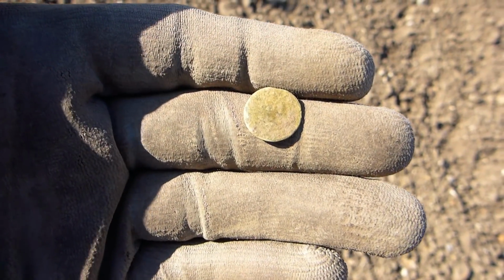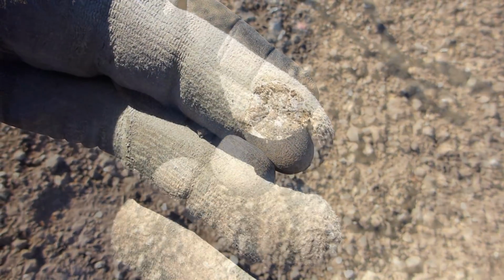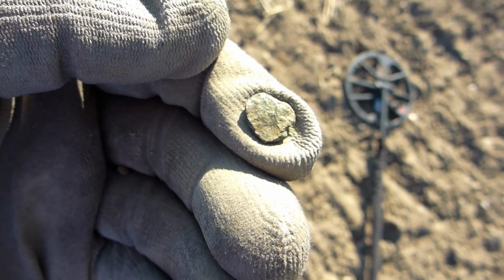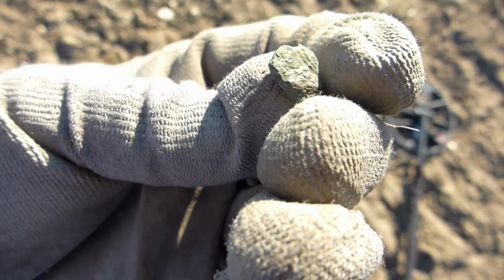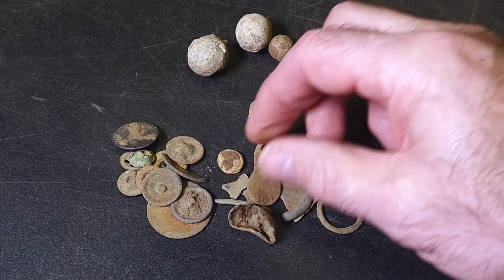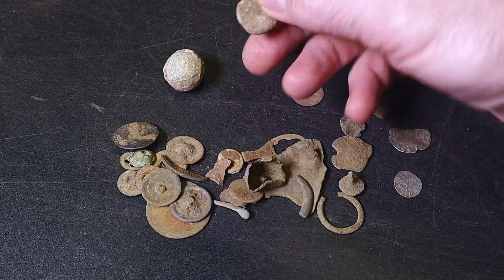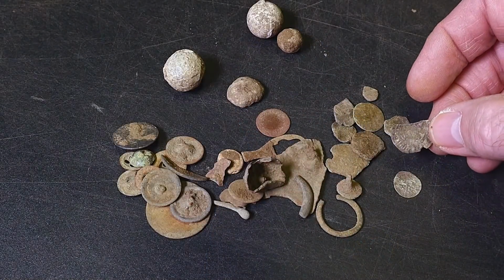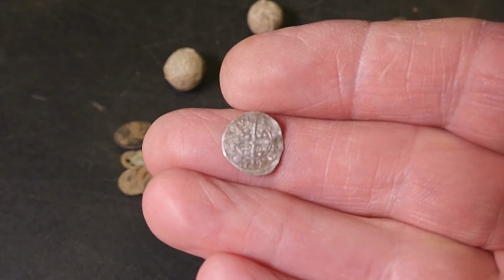Metal detecting on Roman Field Farm 10th October 2018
Last hunt on my favourite permission for 2018 with my mate Steve and our Equinox's. Good little hammie day.